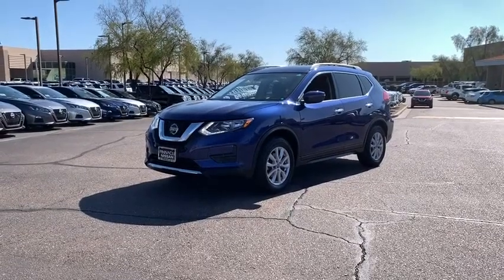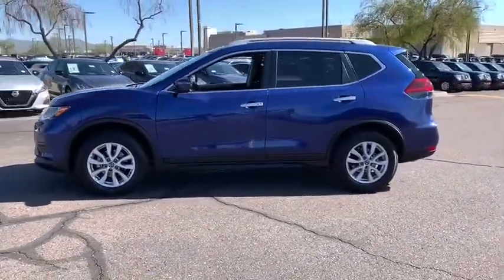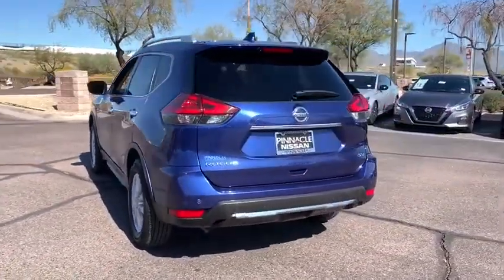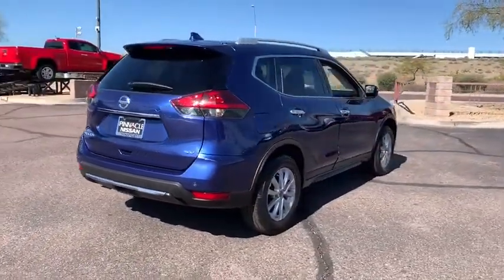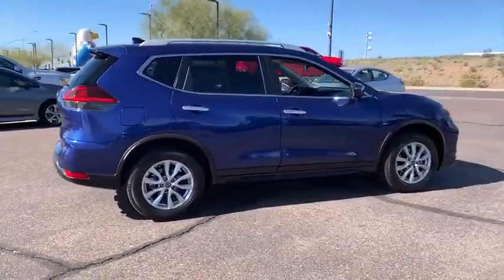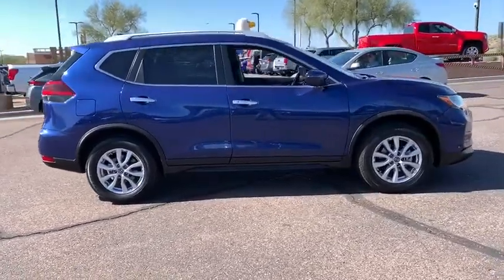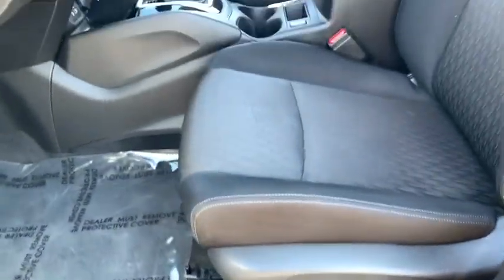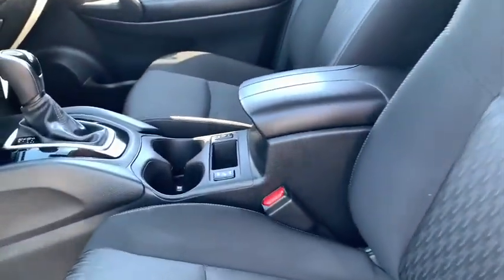2019 Nissan Rogue Phoenix, Scottsdale, Peoria, Tempe, Gilbert, AZ PN19193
[LISTING TYPE] 2019 Nissan Rogue available in Phoenix, Arizona at Pinnacle Nissan. Servicing the Scottsdale, Peoria, Tempe, Gilbert, AZ area.

Pinnacle Nissan
7601 E Frank Lloyd Wright Blvd

CARFAX One-Owner. Clean CARFAX. Certified. 26/33 City/Highway MPG Caspian Blue Metallic 2019 Nissan Rogue SV 2.5L I4 DOHC 16V FWDbrbrNissan Details:brbr  * Transferable Warrantybr  * Warranty Deductible: $100br  * 167 Point Inspectionbr  * Limited Warranty: 84 Month/100,000 Mile (whichever comes first) from original in-service datebr  * Roadside Assistancebr  * Includes Car Rental and Trip Interruption Reimbursementbr  * Vehicle HistorybrbrbrWe provide 145 point inpection on all our used vehicles. 0% Financing available on this vehicle It's our mission to faithfully serve our Phoenix-area friends and neighbors, including folks in Sun City, Avondale, Glendale, Scottsdale, Cave Creek, Mesa and Tempe.